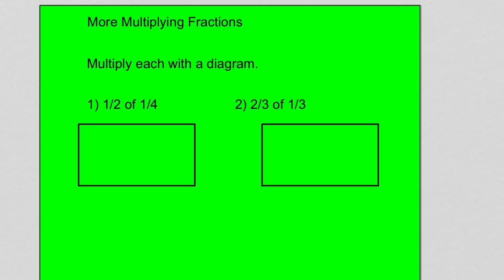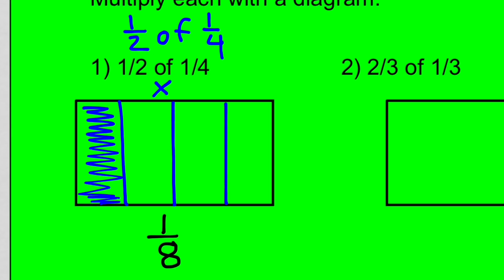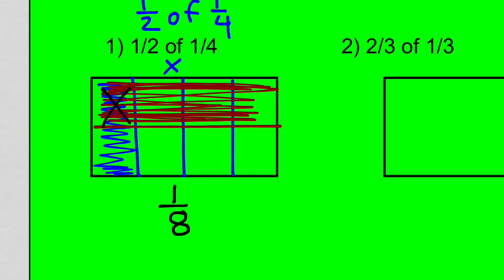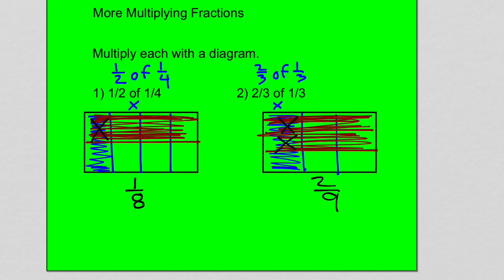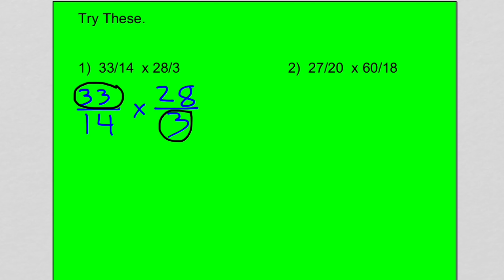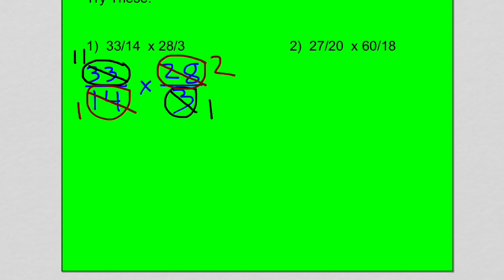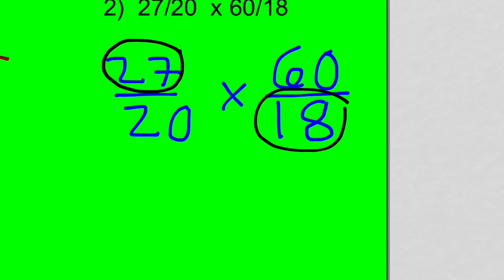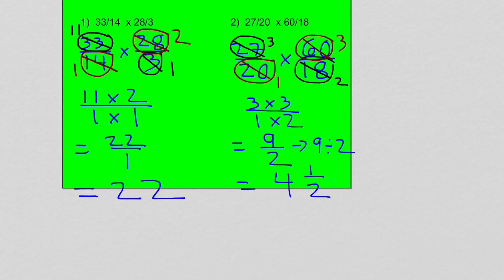Grade 8 Multiplying Fractions 1